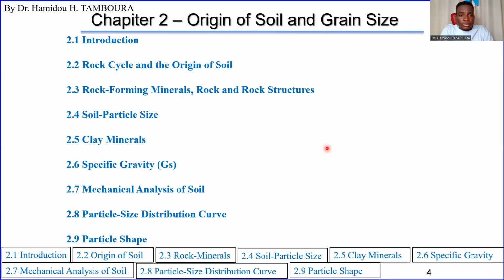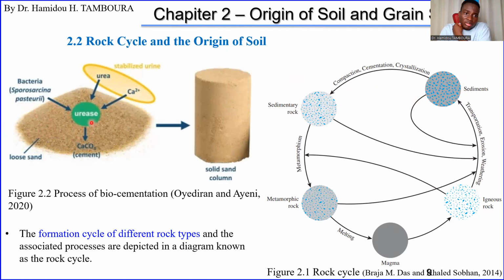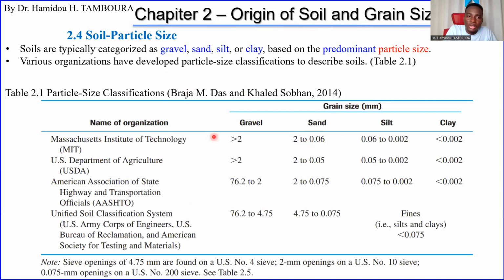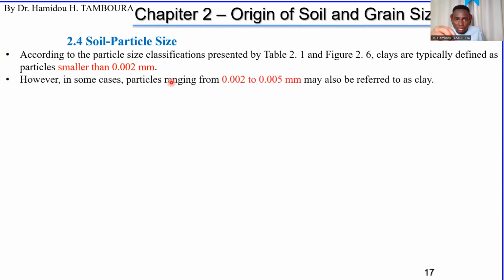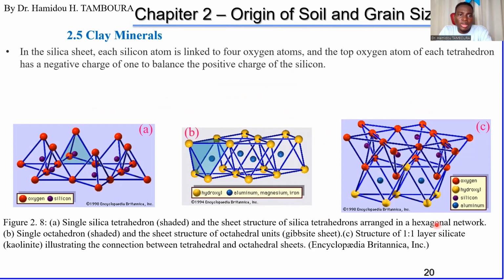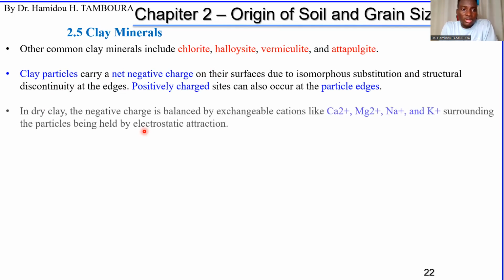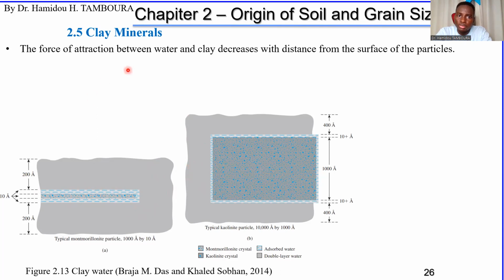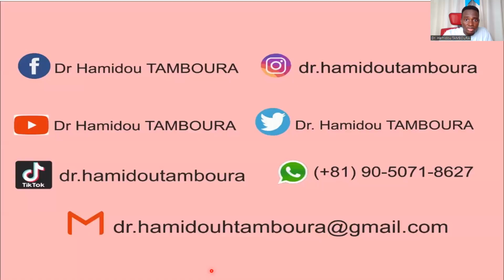Chapter 2(Part1) – Origin of Soil and Grain Size (Course of Soil Mechanics)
Introduction, RockCycle and the OriginofSoil, Rock-FormingMinerals, Rock and Rock Structures, Soil-ParticleSize, ClayMinerals, SpecificGravity (Gs).